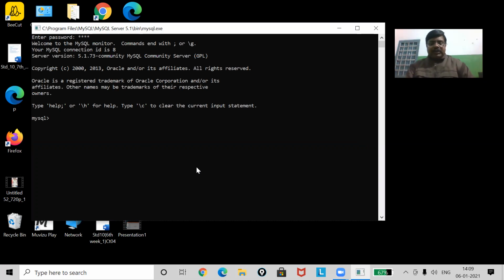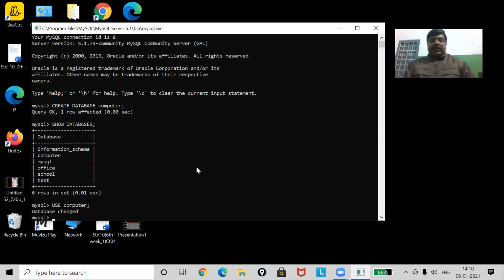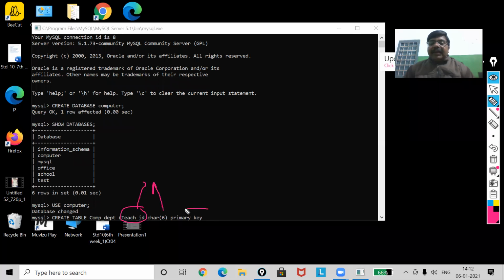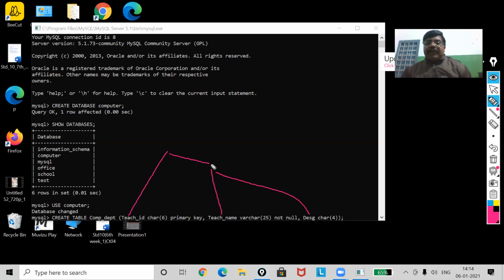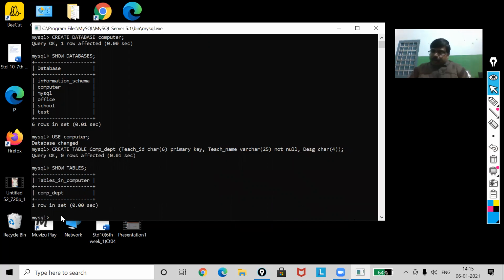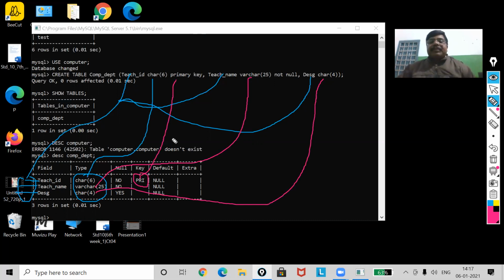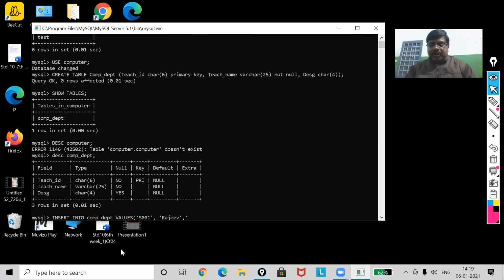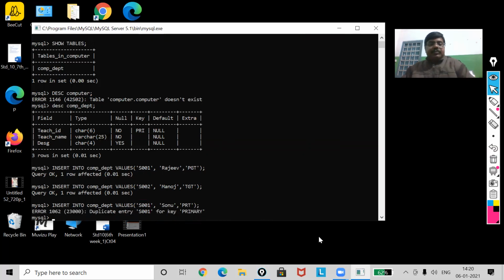RELATIONAL DATABASE MANAGEMENT SYSTEM (Part 3) of class 11 | Kishore Sir It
Hello students
I heartily welcome all of you in the kishore sir it channel. This channel contains information related to SQL (Relational Database Management System) of class 11.
Thanking you
kishore sir it
kishore sir